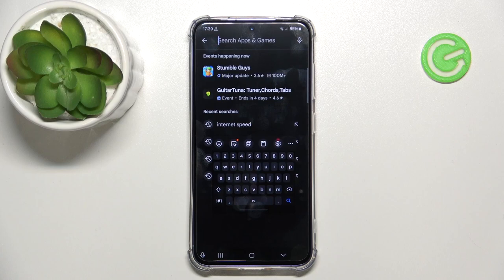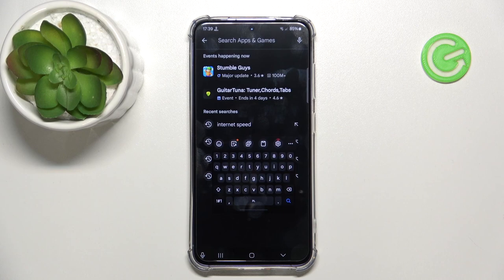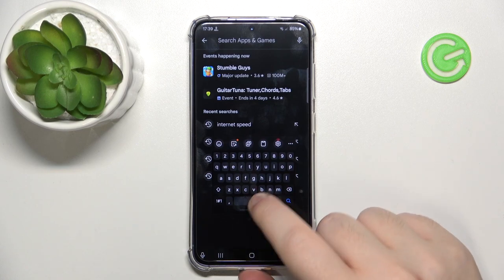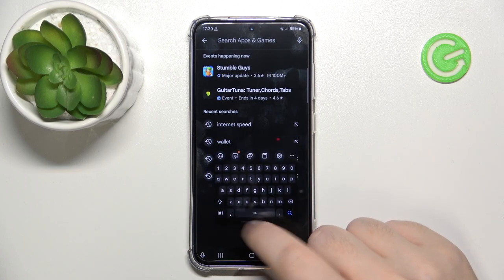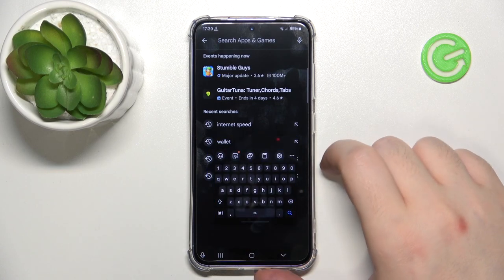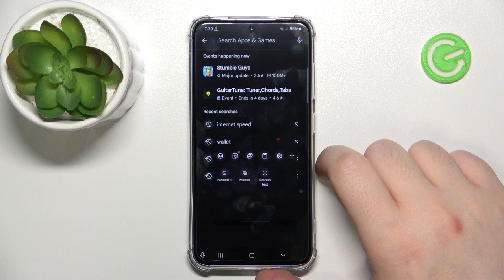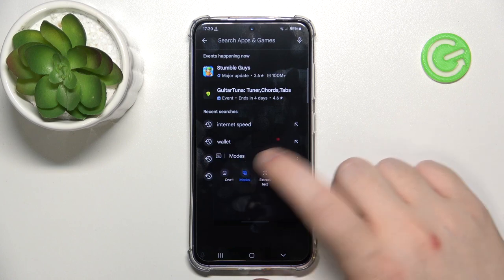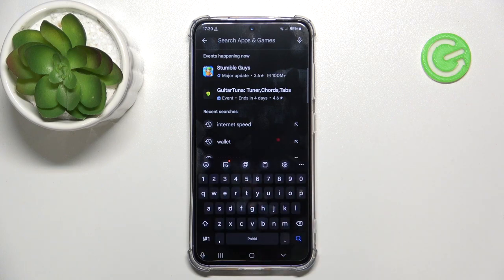How to Fix Floating Keyboard on SAMSUNG Galaxy S24? - Keyboard Settings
It is here in this tutorial for the SAMSUNG Galaxy S24 that you will find the answer to the floating keyboard issue, as well as other solutions for it. In this tutorial, I will show you how you can troubleshoot and fix the floating keyboard issue on your Samsung Galaxy S24 by following the steps mentioned above. As a result of following this tutorial, users will be able to fix the floating keyboard issue and ensure a continuous typing experience going forward.

What causes the floating keyboard issue on the SAMSUNG Galaxy S24?
How do I identify if the floating keyboard problem is occurring on my SAMSUNG Galaxy S24?
Are there specific apps or scenarios where the floating keyboard issue commonly arises on SAMSUNG Galaxy S24?
What steps can I take to fix the floating keyboard problem on the SAMSUNG Galaxy S24?
Can restarting the device resolve the floating keyboard issue on SAMSUNG Galaxy S24?